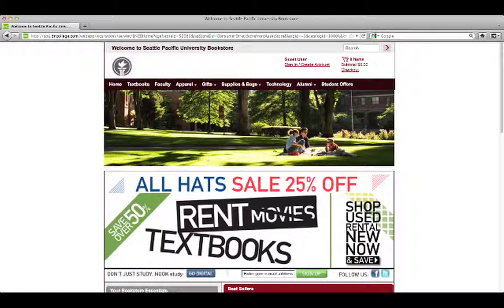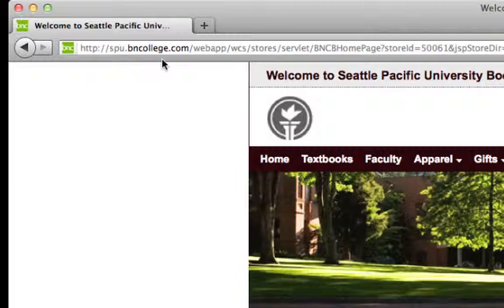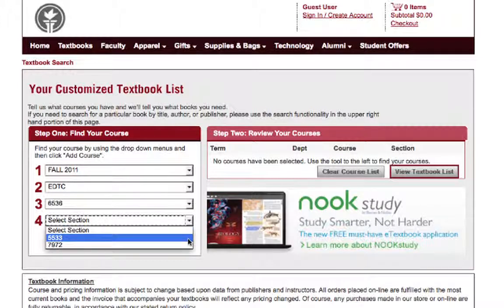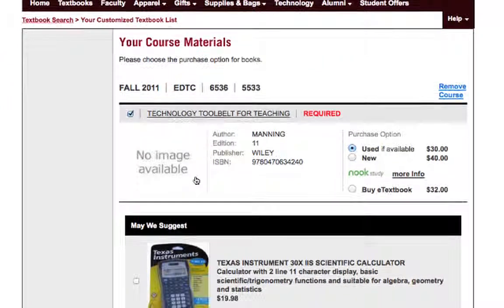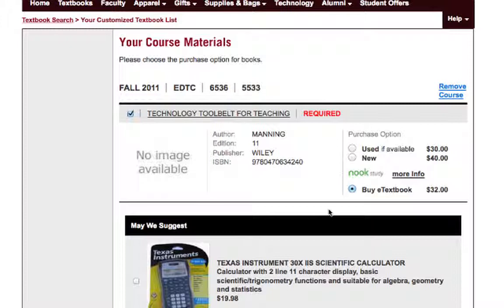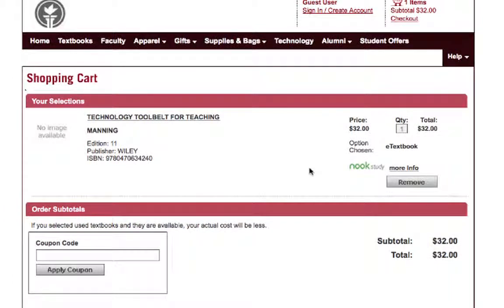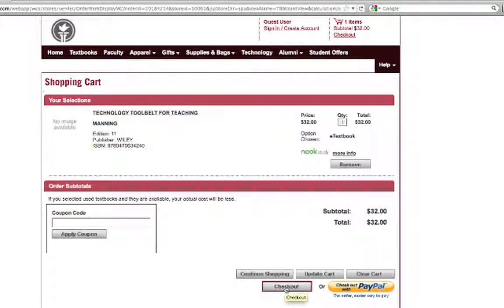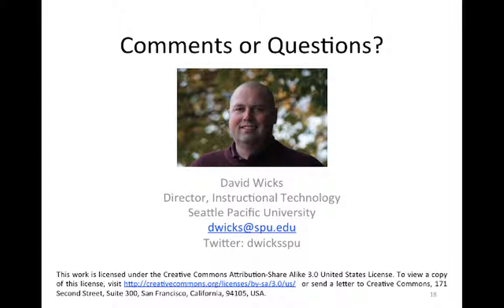eText Part 1 - Buying the book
This screen walks students in EDTC 6536 through the process of purchasing the NookStudy textbook for the course.  Part 2 will explain how to download NookStudy and Part 3 will explain how to download the textbook. There is also a demonstration of some of the features in NookStudy.